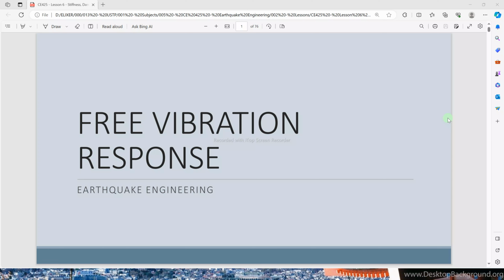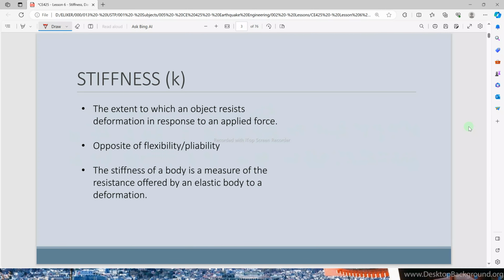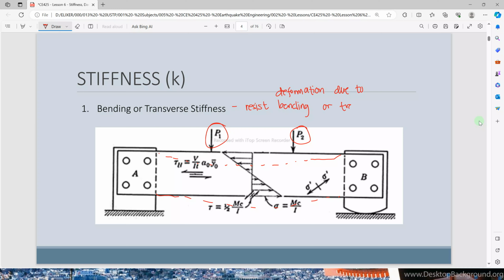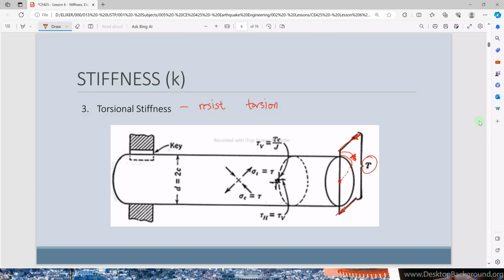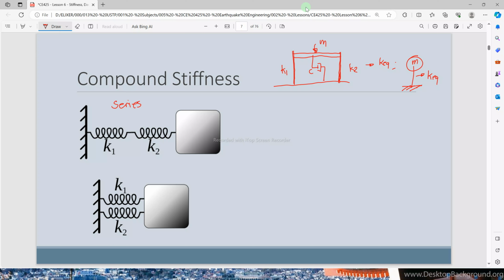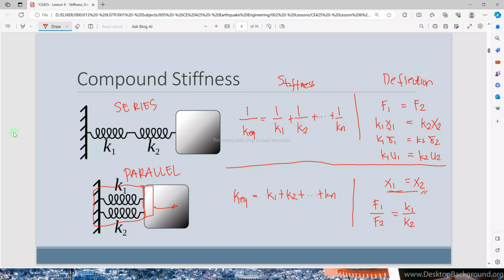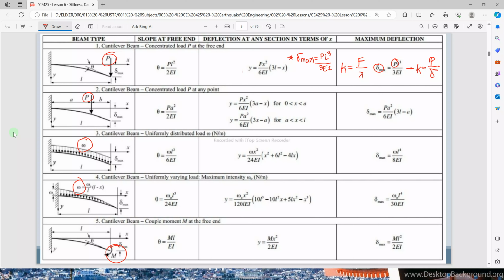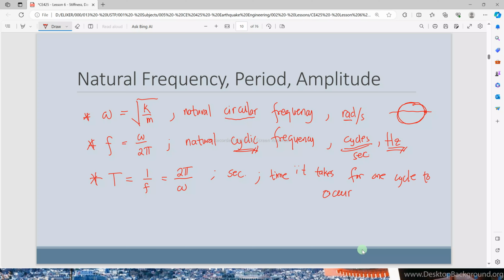Free Vibration Response - Introduction